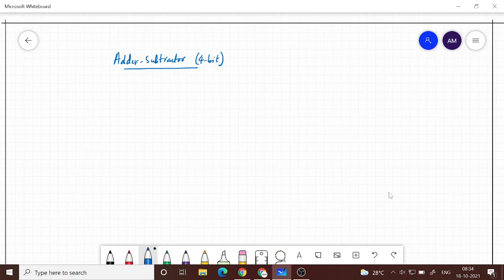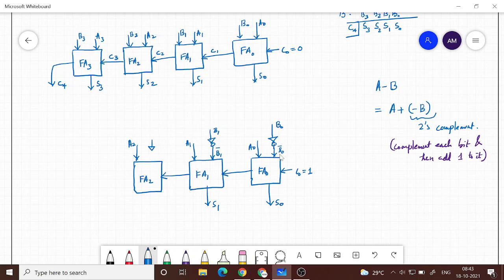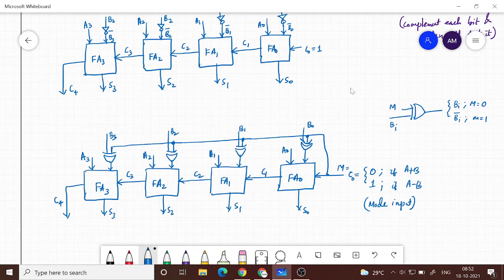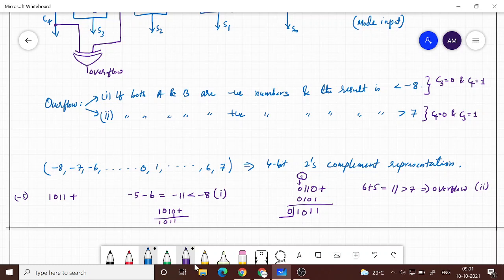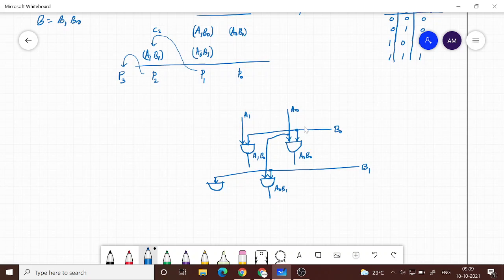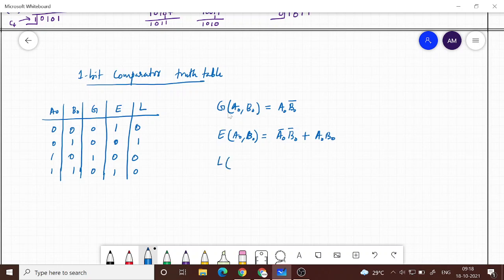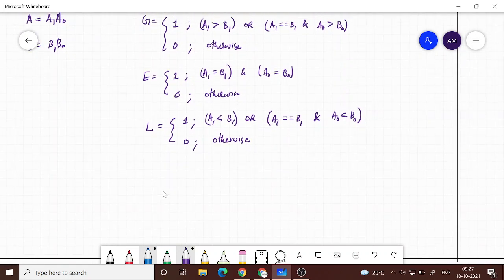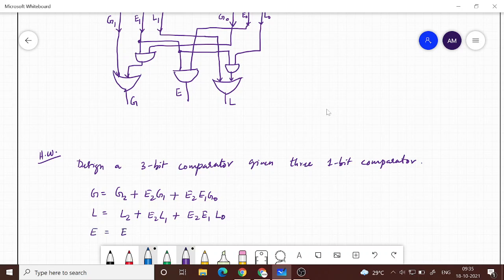DSD L18 Array Multiplier, Comparator 2021 10 18